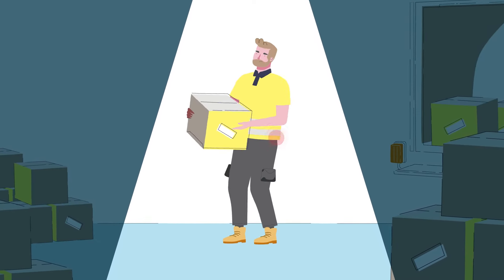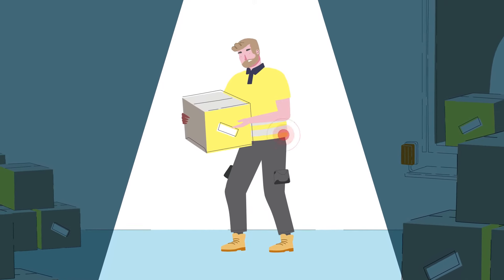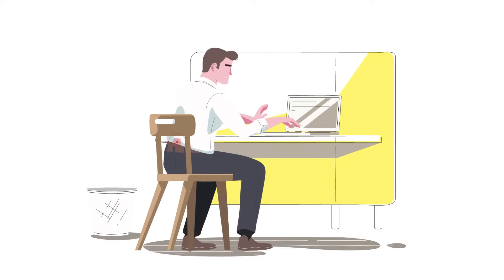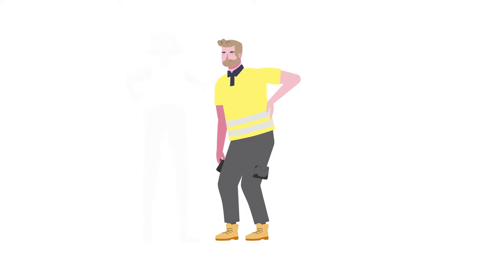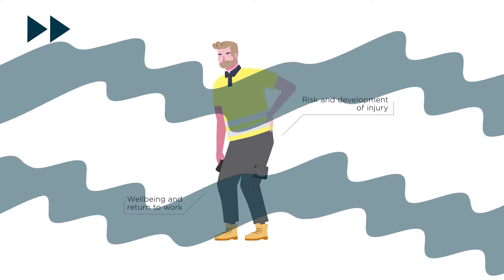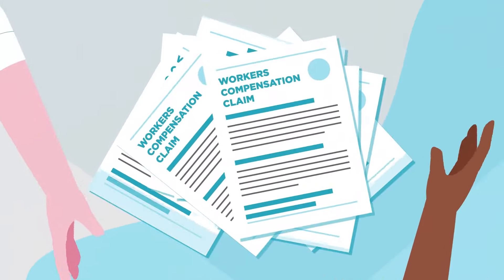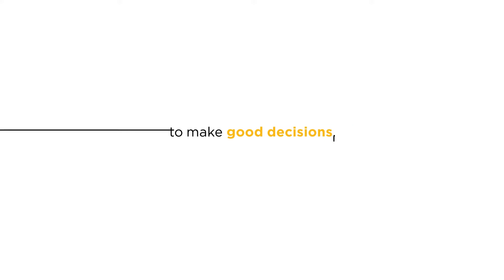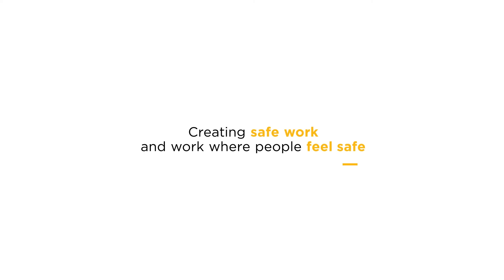Hazardous manual handling - Is the work safe? Do I feel safe?